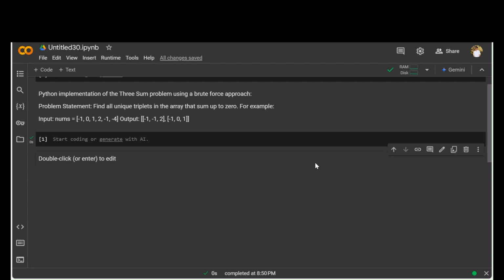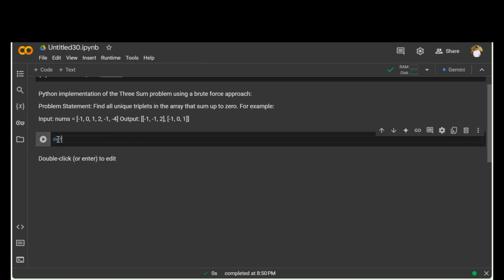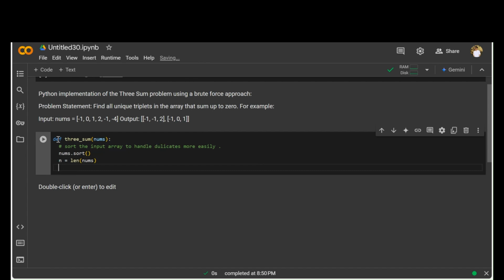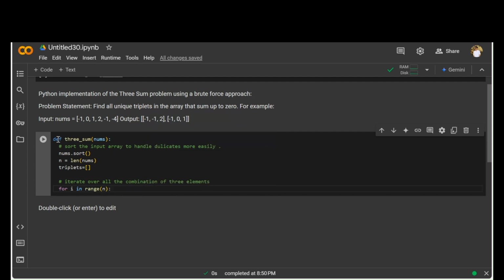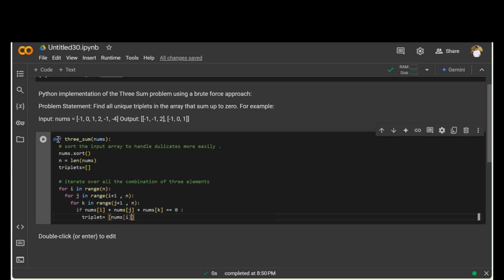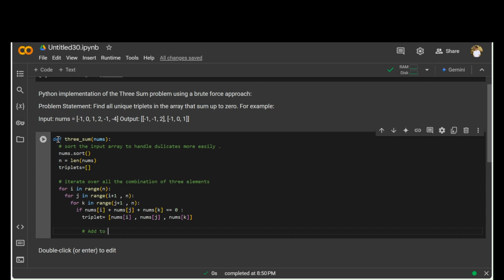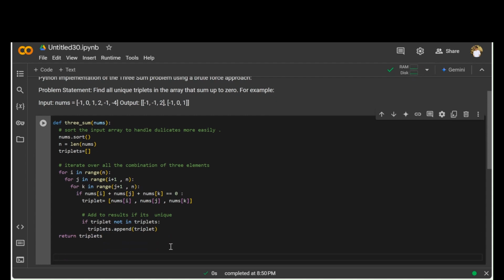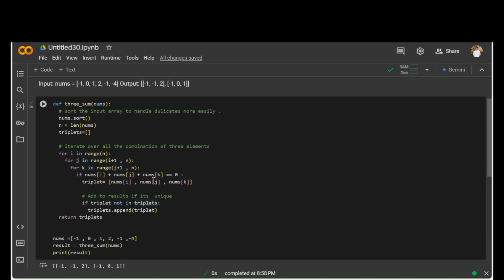Python Interview Questions || Three Sum Coding || Python Developer || Data Analyst || Medium Level